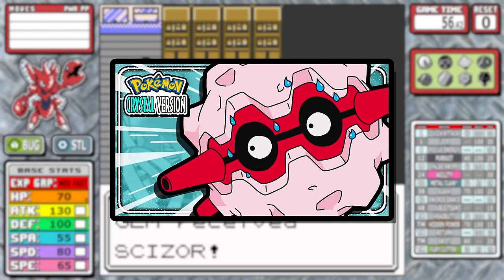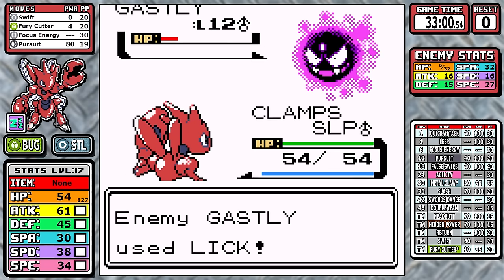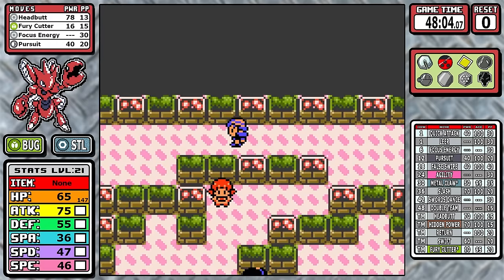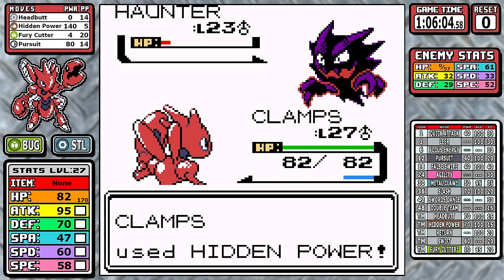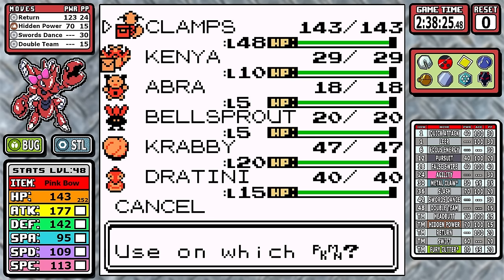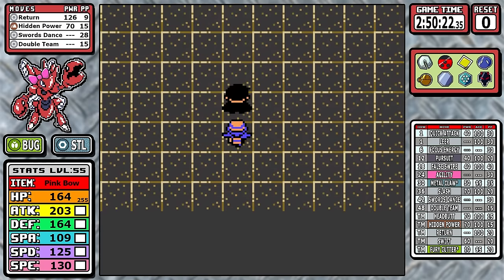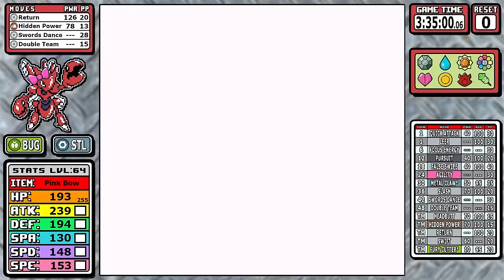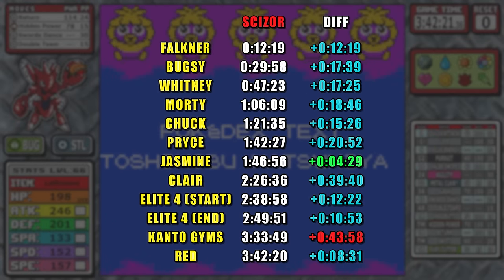Scizor: The Cooler Bug/Steel Type | Pokemon Crystal Solo Challenge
Last time we saw what Forretress could do in Pokemon Crystal but what if we took a look at a Pokemon that was better in every way? Let us see Scizor in action!

    ►The TMs for Double Team and Curse are banned.
    ►I play on x3 speed (180~ frames)